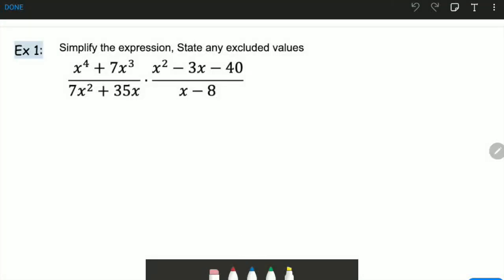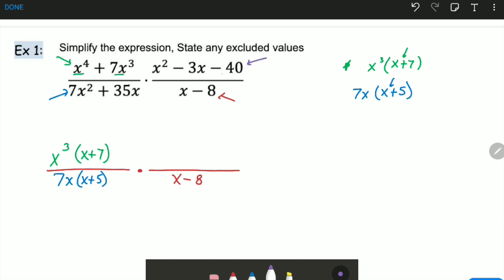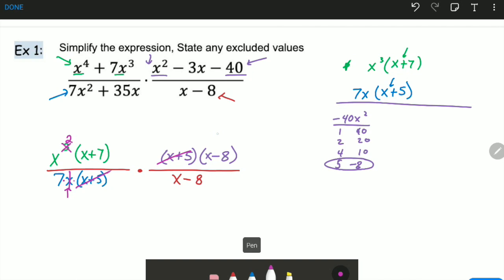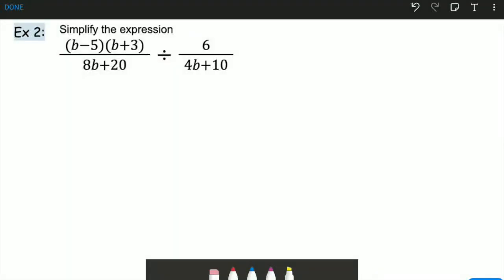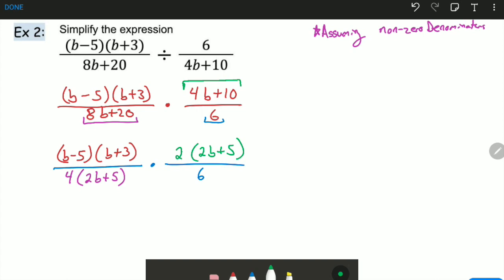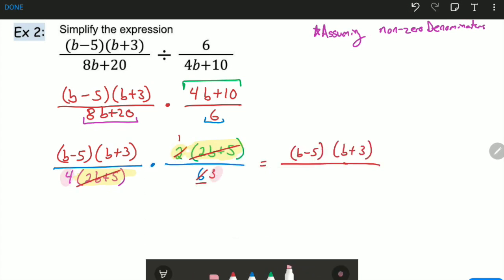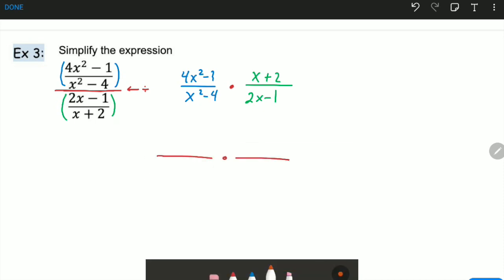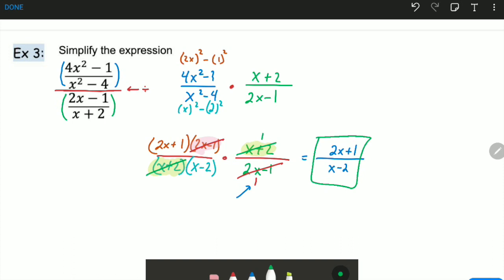4-03B Multiplying and Dividing Rational Functions